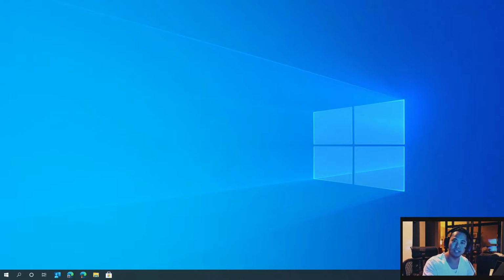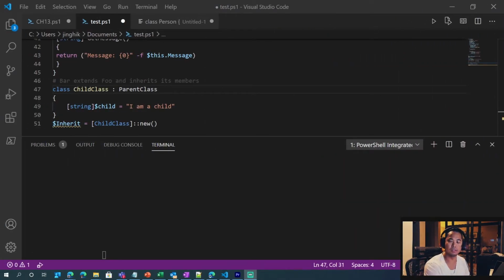Ninja Tips | Spawn multiple desktop workspaces | EP2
I will show you how to spawn multiple desktop workspaces when 1 just isn't enough.

CTRL + Windows + D - Spawn new desktop
CTRL + Windows + Left/Right - Switch between desktops
CTRL + Windows + F4 - Close desktop & apps in view